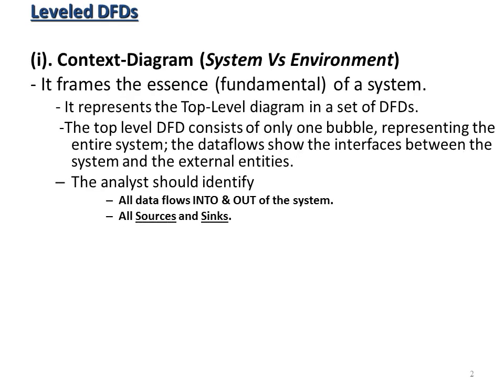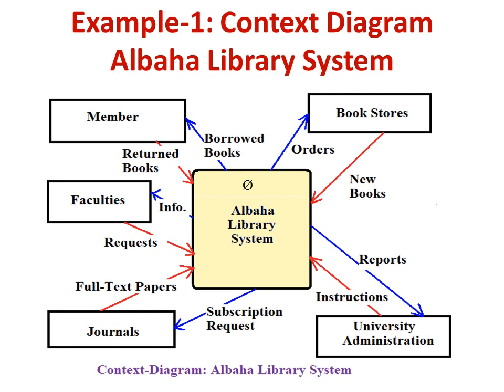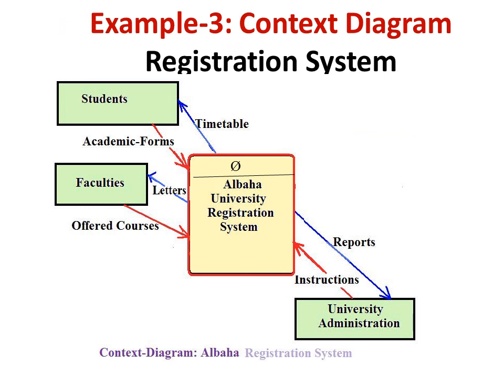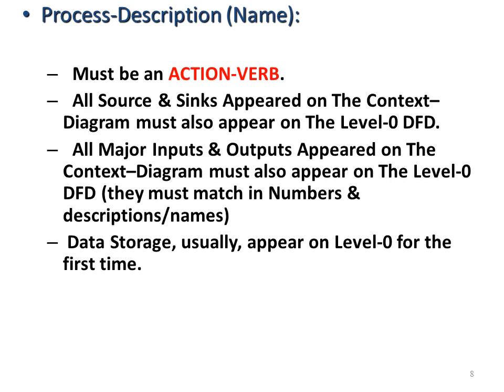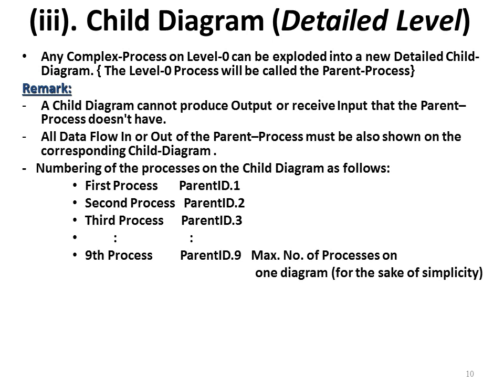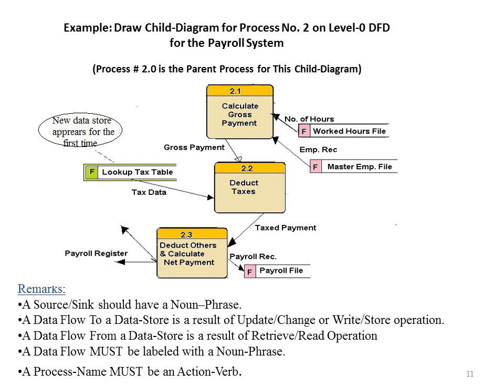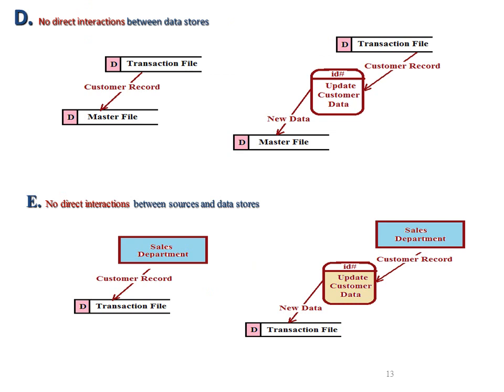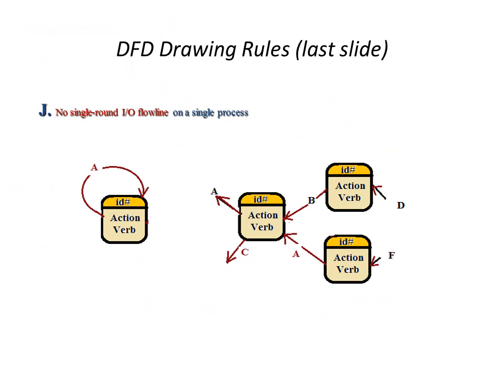Ch4 SystemModels 33333333333333333